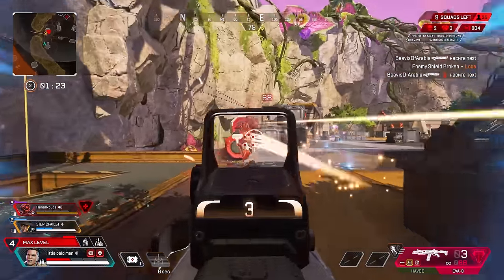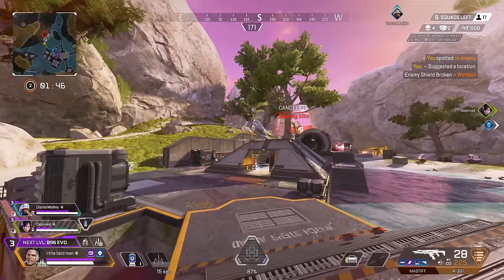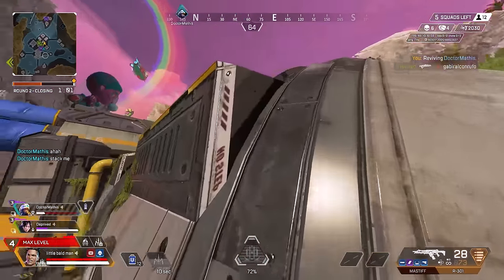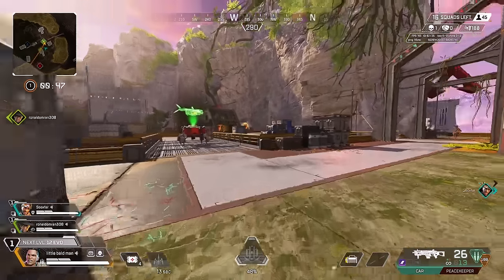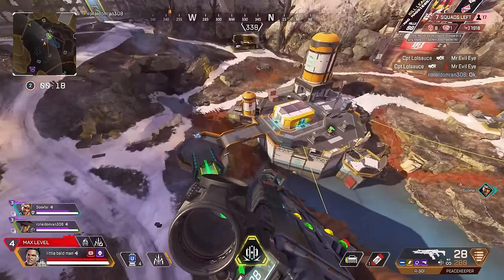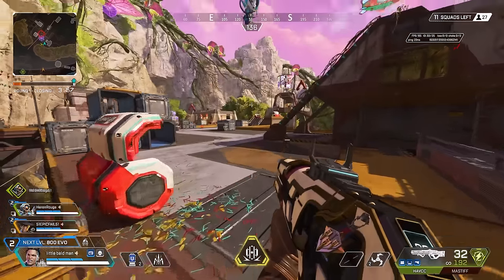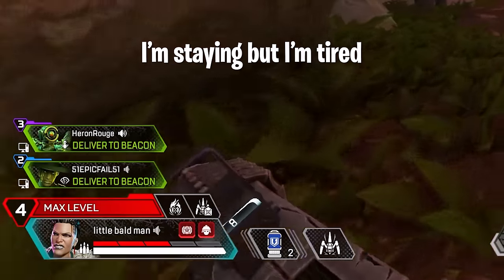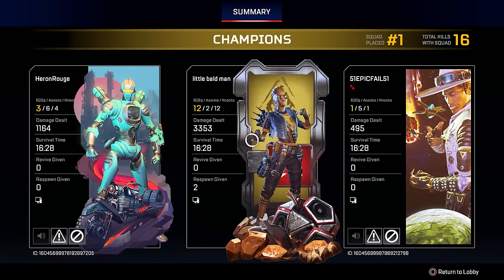30 Minutes of Absolute Chaos With Mad Maggie... - Apex Season 20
iTemp